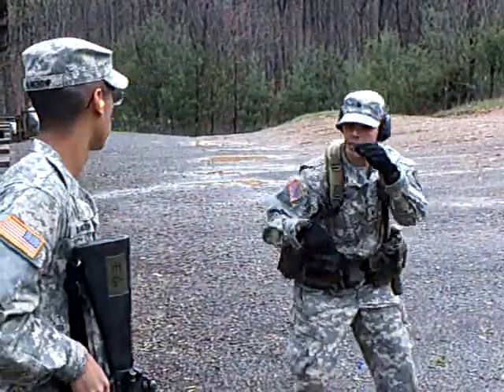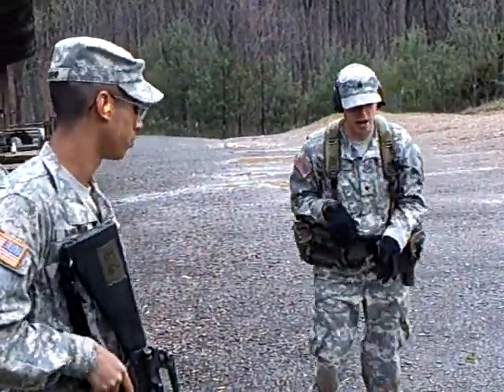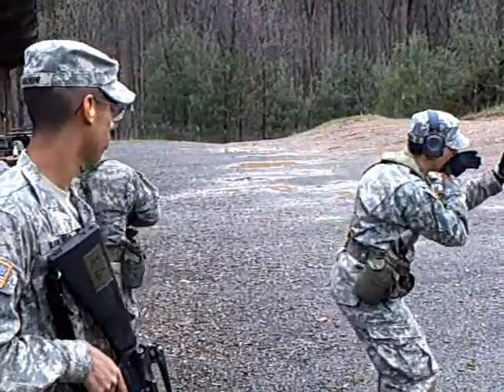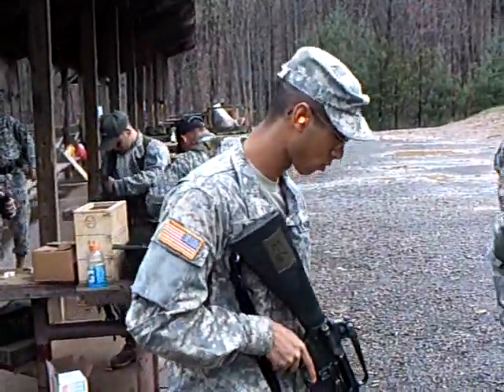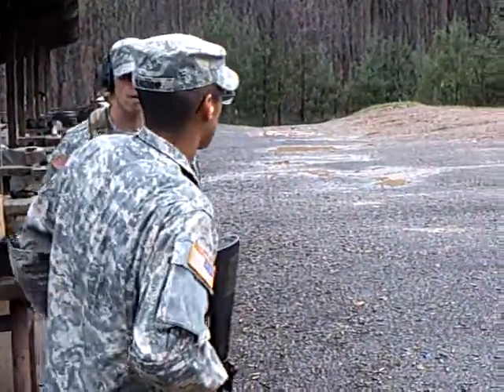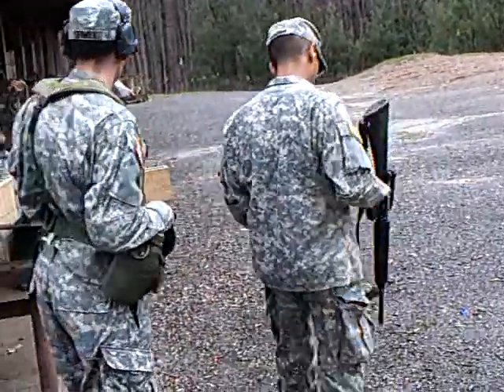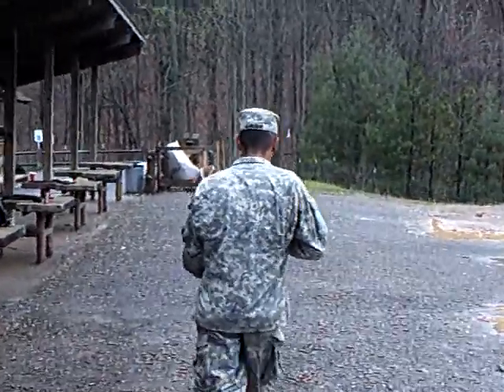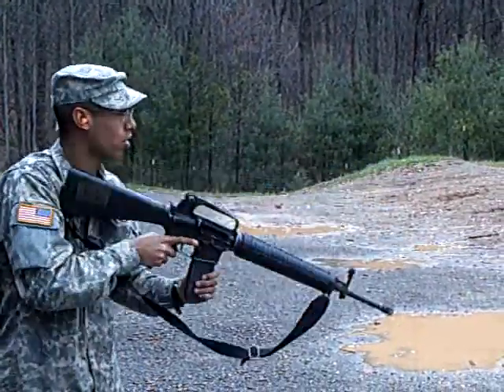Turn Drills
Running through some CQM drills.  This is the turn drills where the shooter walks down the line of targets and each one stops and turn to face the target and fires three rounds into the target.